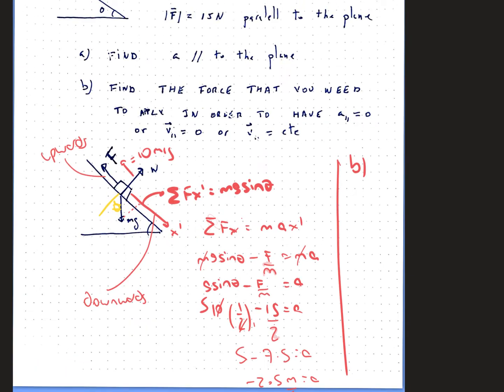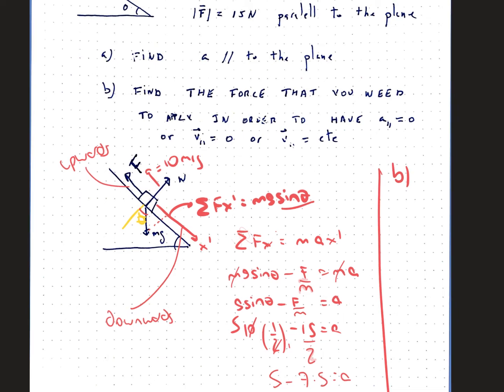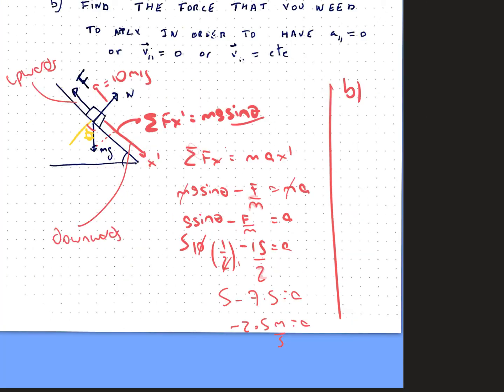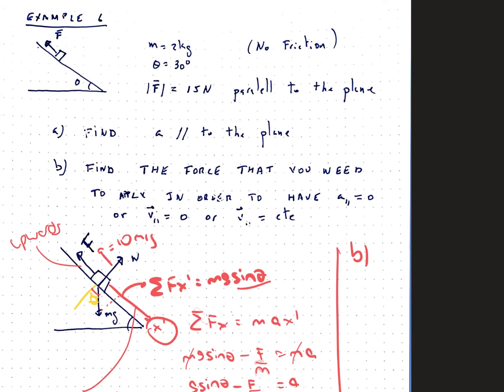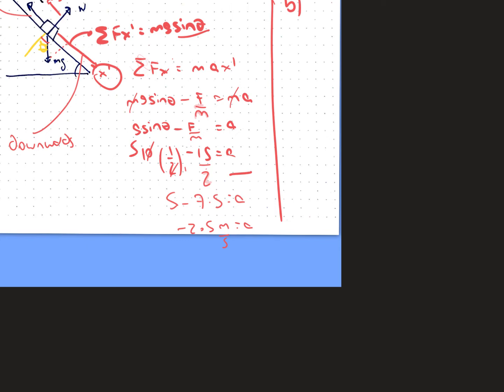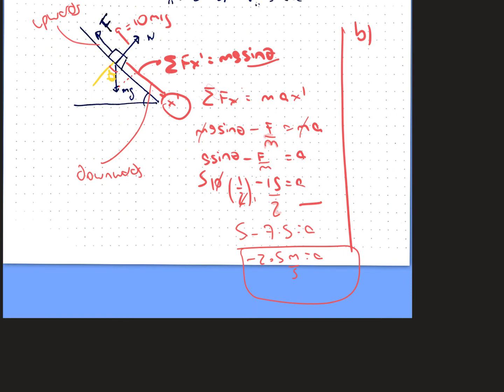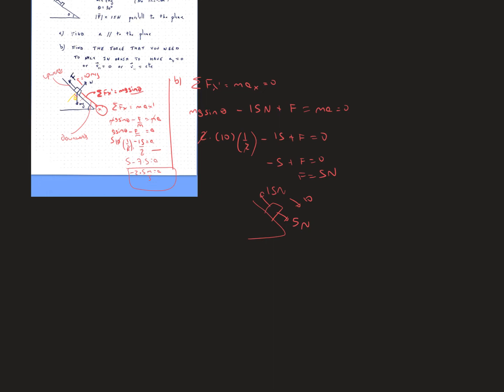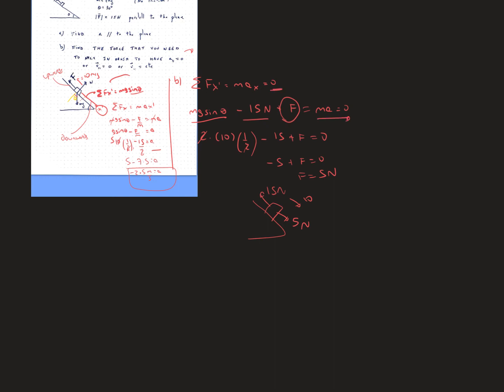23My+notes+for+Newtons+laws (2)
00:00 Slide 1
00:05 Slide 2
02:45 Slide 3